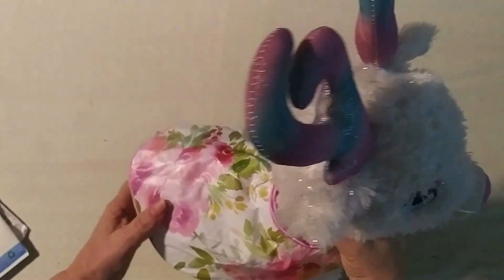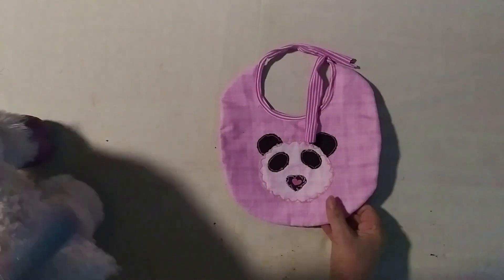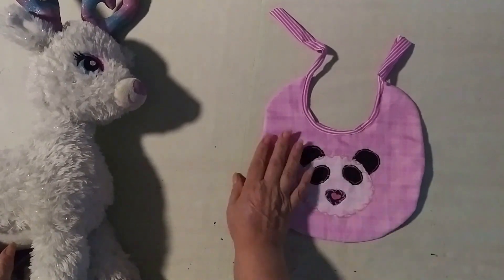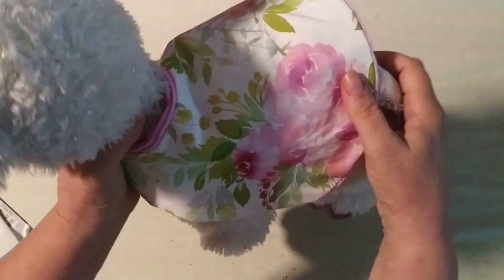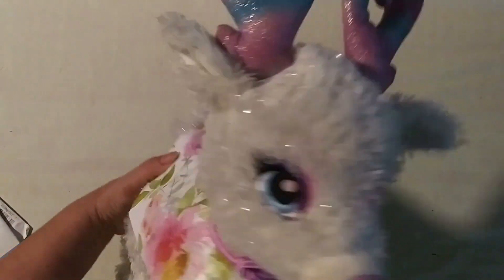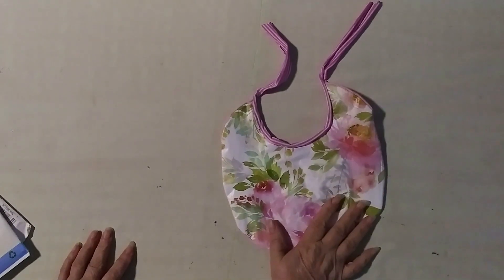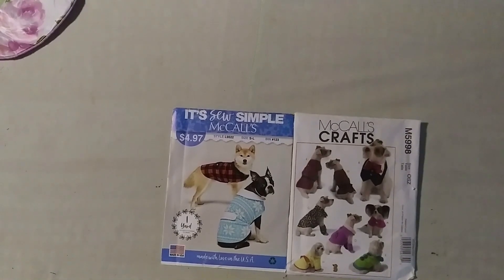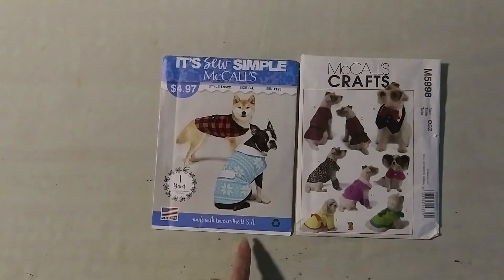UP-CYCLE. TURN BIB TO A DOG COAT.SUBSCRIBE!!!